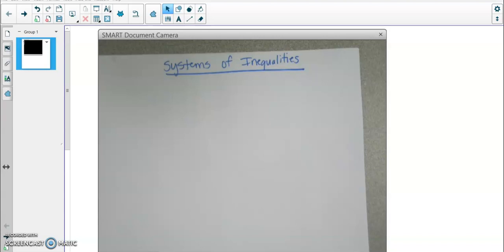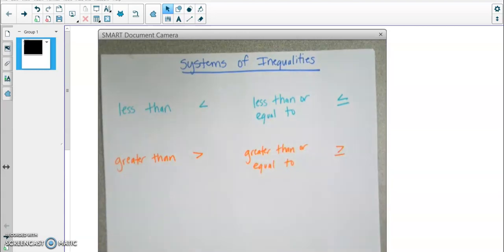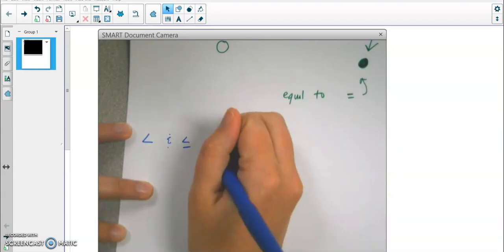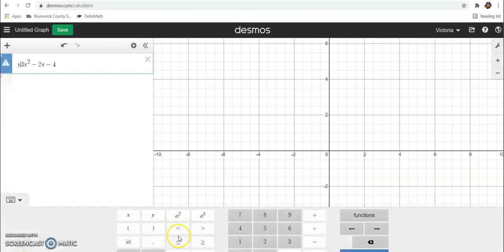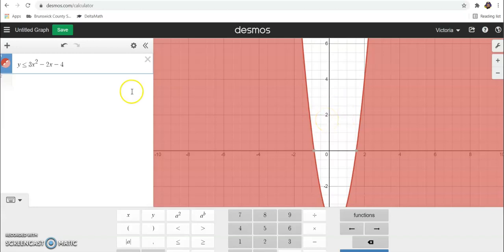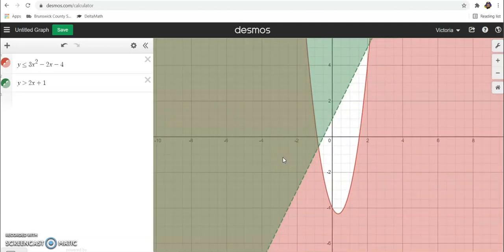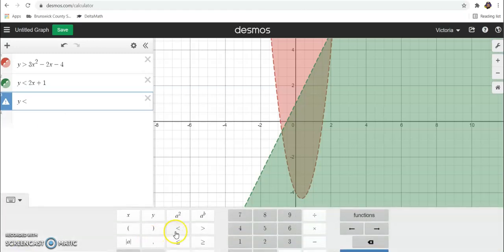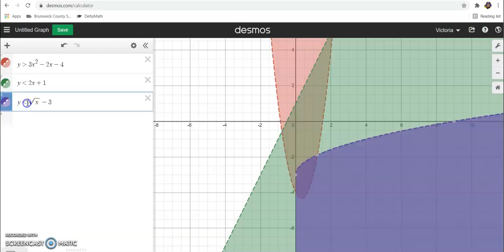Systems of Inequalities